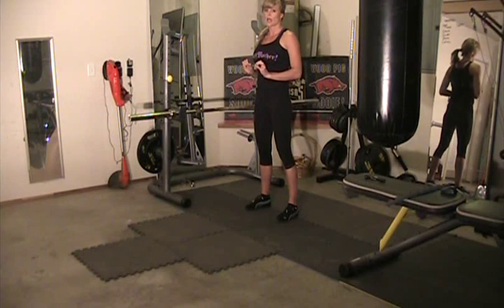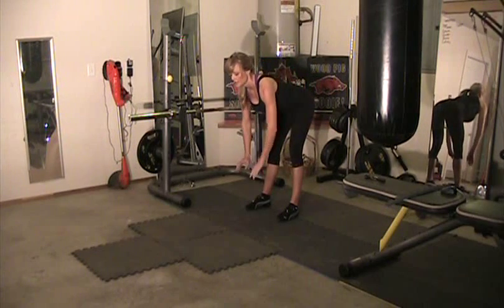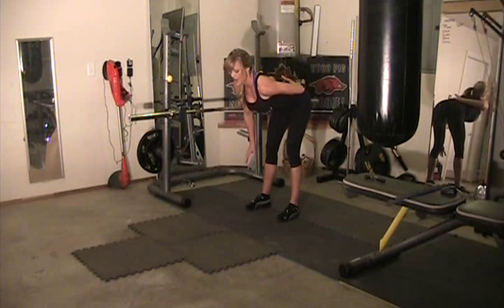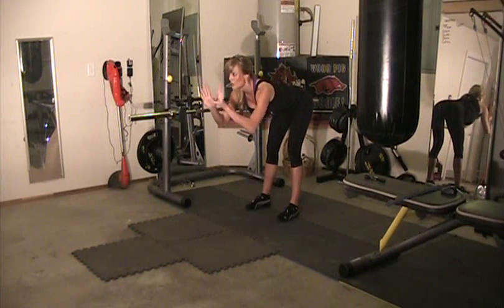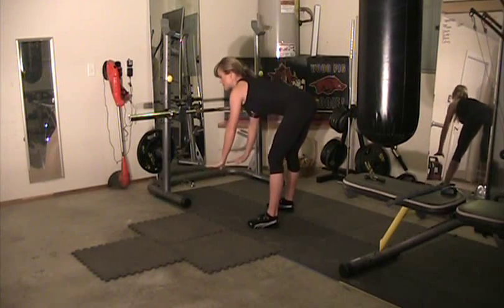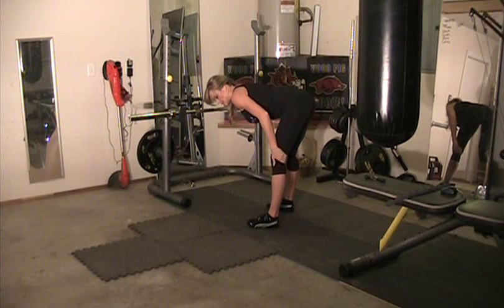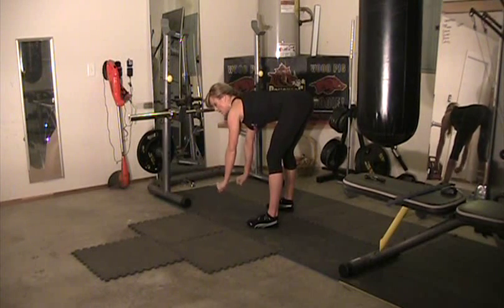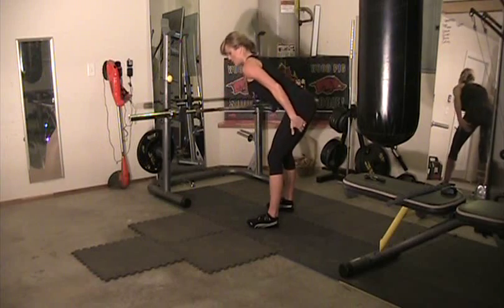Deadlift Toe Touch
Michelle Berger of Buffmother.com shows you a new way to touch your toes
Touch your toes like a dead-lift stretch to really hit your hamstrings and gain flexibility while learning to keep your lumbar curve intact Official